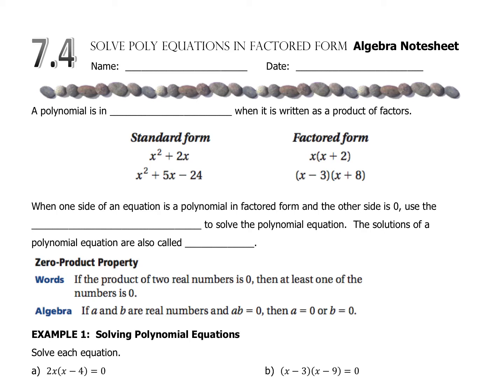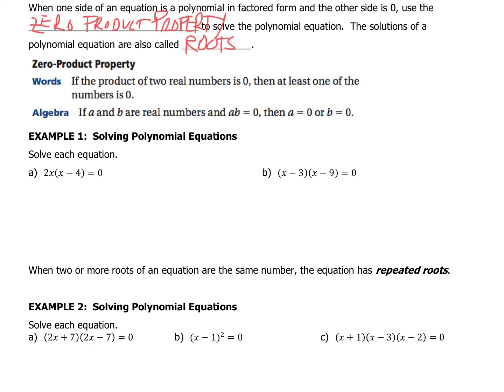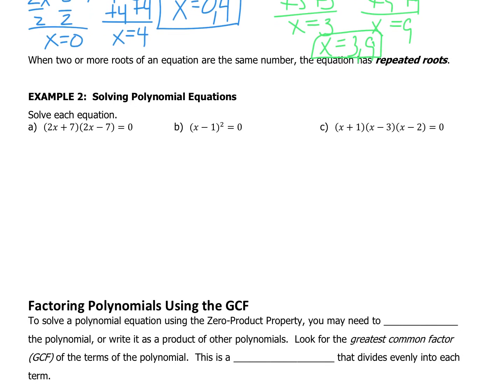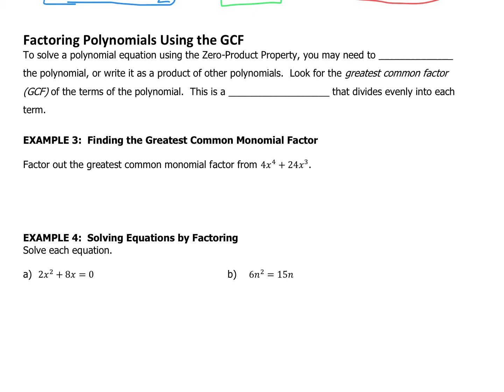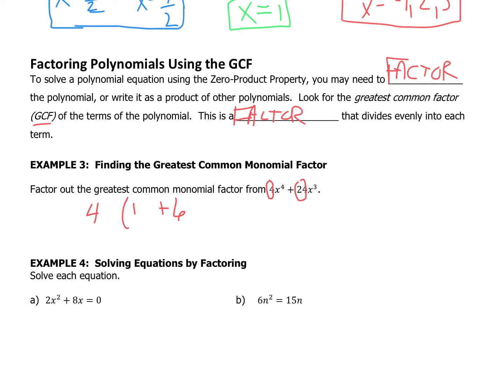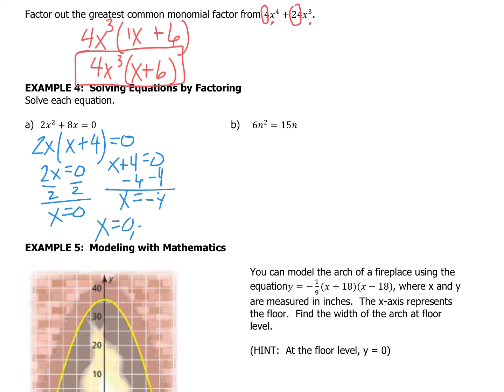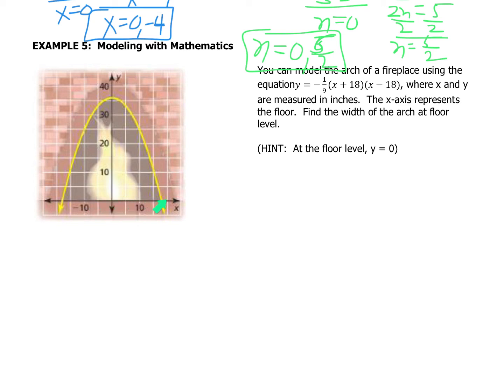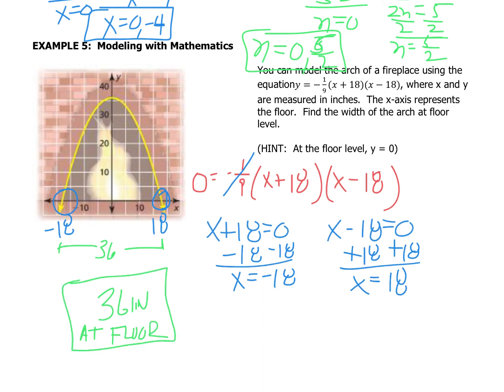7.4 Solve poly equations in factored form